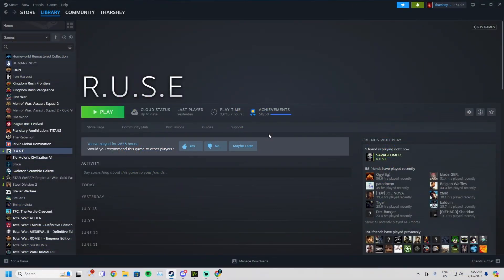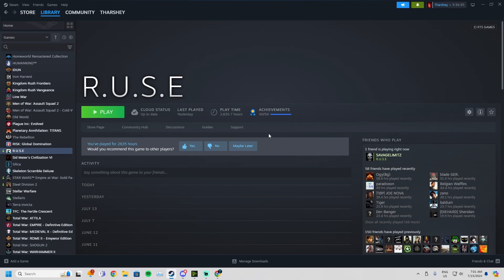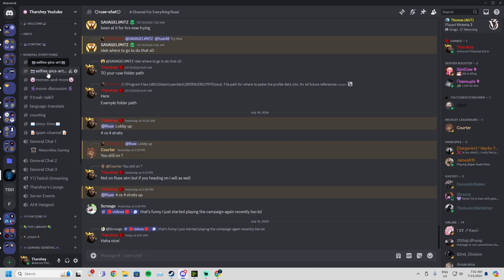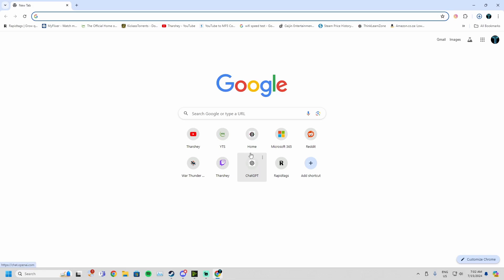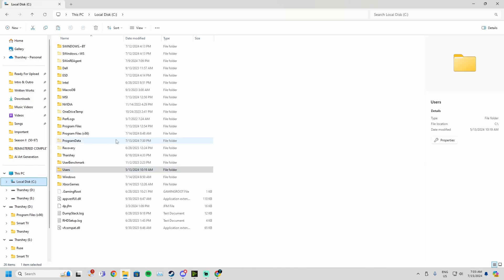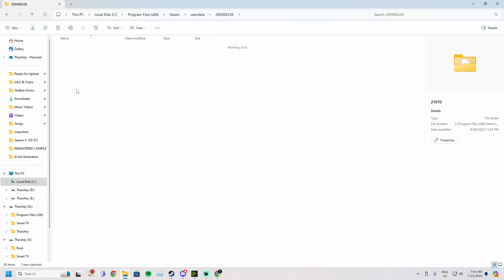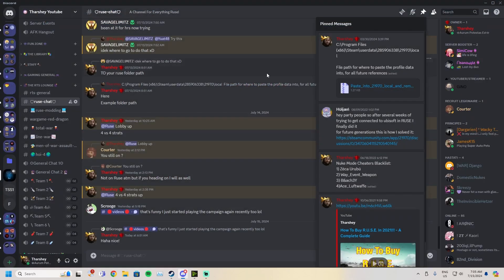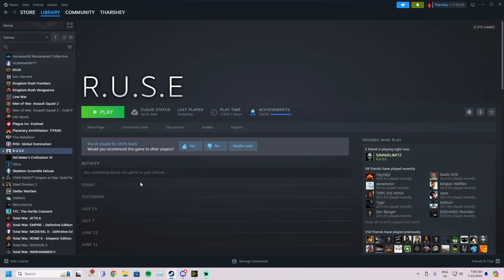How To Bypass The R.U.S.E Ubisoft Login Screen! - Complete Guide!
A detailed guide on getting around the Ubisoft login screen in Ruse on a new or returning account! This is a step by step guide that will take you through every step of the process!

Chapters
00:00 - Introduction
01:45 - Step 1: Join My Discord
02:25 - Step 2: Download Profile Data
02:51 - Step 3: Unzip Profile Data
03:25 - Step 4: Copy Profile Data
03:30 - Step 5: Ruse File Path
04:27 - Step 6: Paste Profile Data
06:13 - Outro